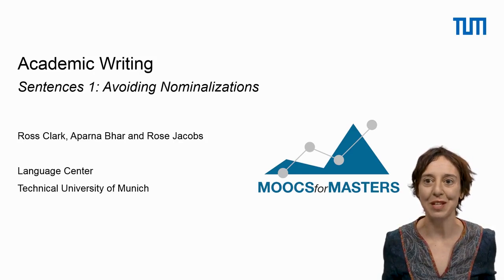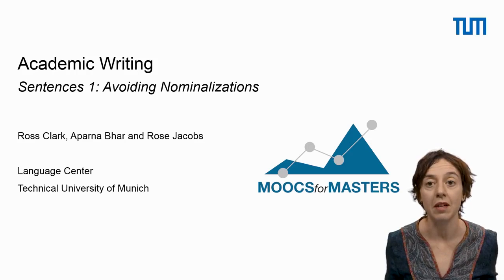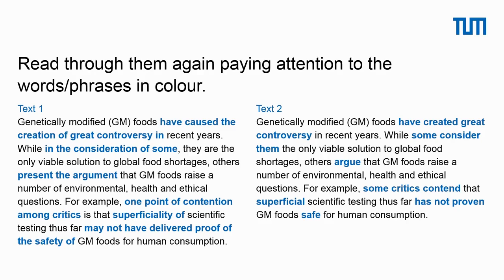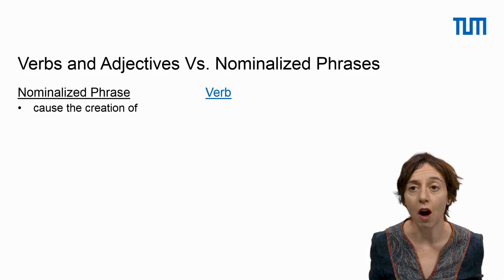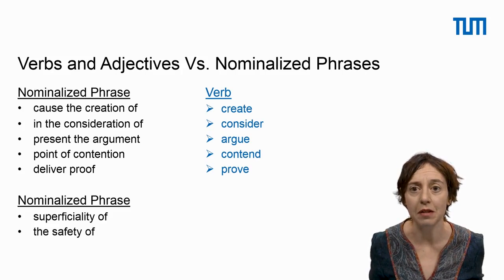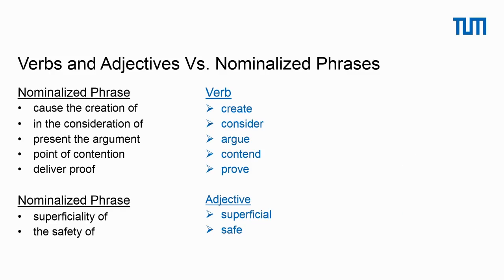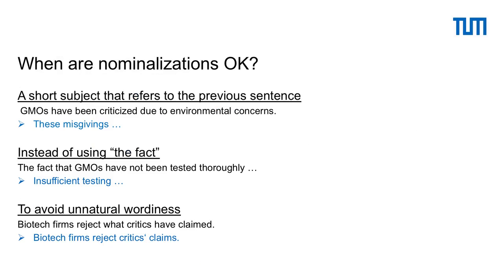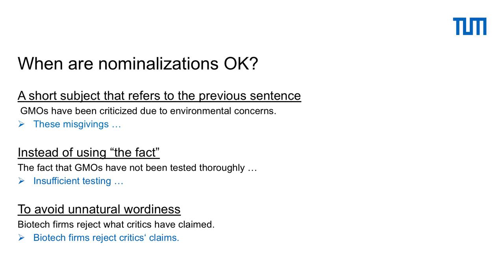5- الكتابة الأكاديمية - الجمل - الجمل الاسمية Avoiding Nominalisations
أفضل طريقة لمتابعة الفيديو
فعّل اللغة (English)
وليس (Auto English)
أظهِر كلمات الفيديو (Transcripts)
بالنقر على النقاط الثلاث تحت الفيديو
قم بتفعيل خيار ترجمة الصفحة إلى اللغة العربية، لكي تظهر كلمات الفيديو إلى جانبه تحت بعضها مترجمة